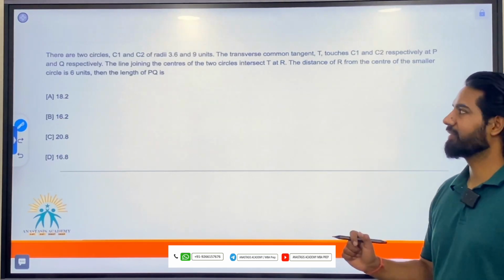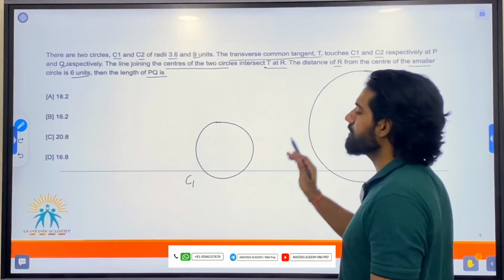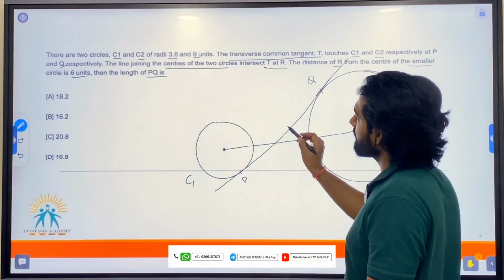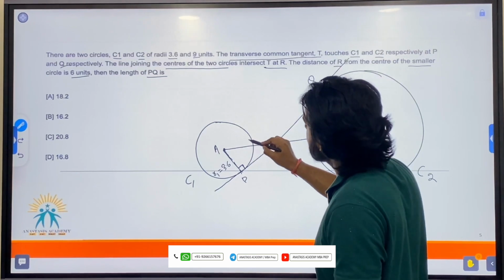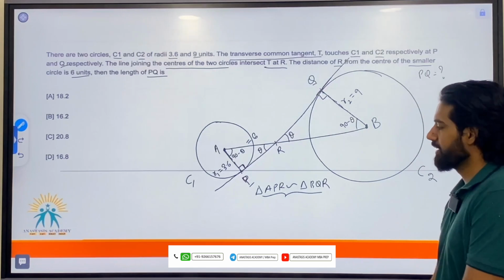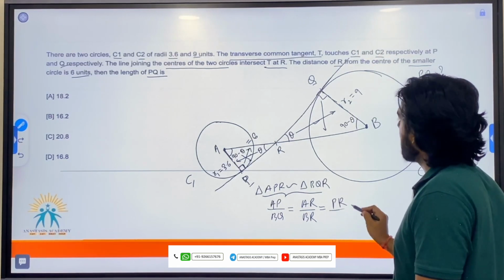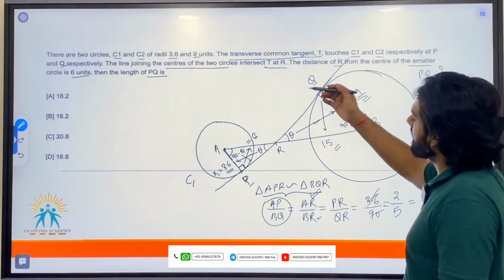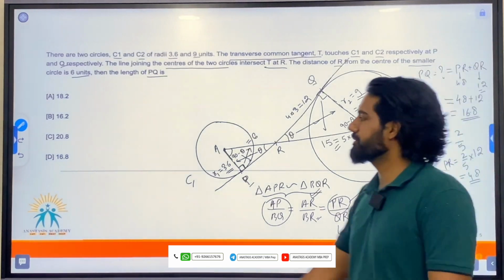CAT 2026 Quant Question of the Day -135| Final Sprint to CAT | Daily Practice for MBA Entrance Exams